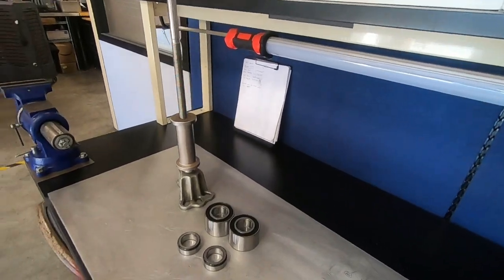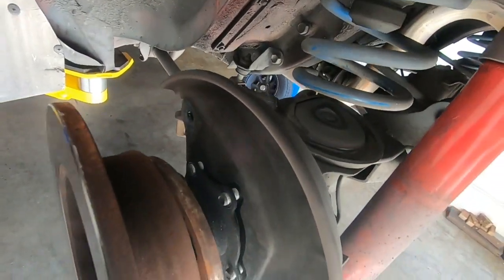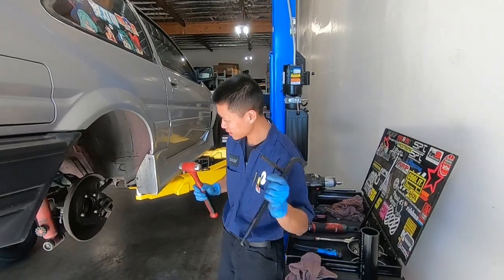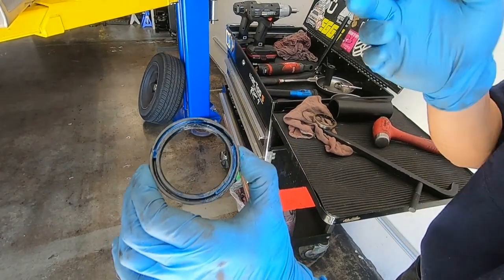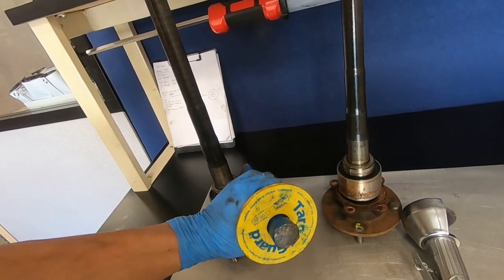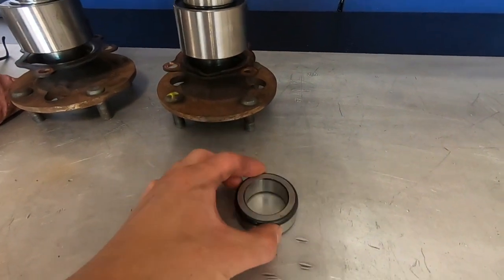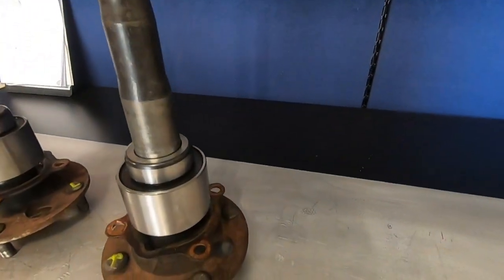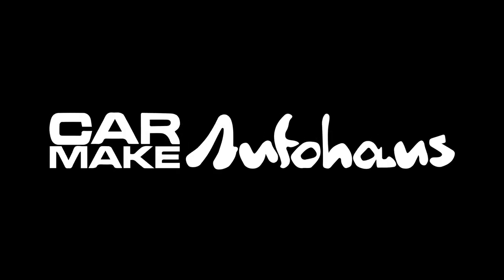How To: AE86 Rear Axle Bearings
Corner Balanced Channel. Thanks for the tool Eric!